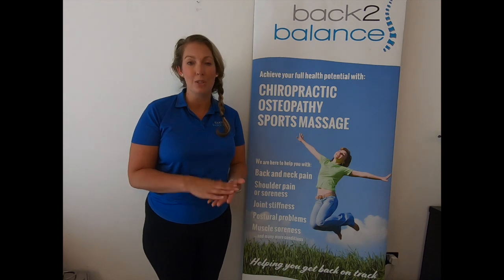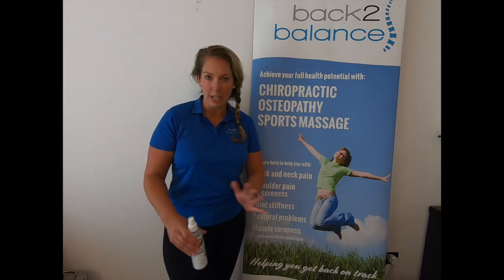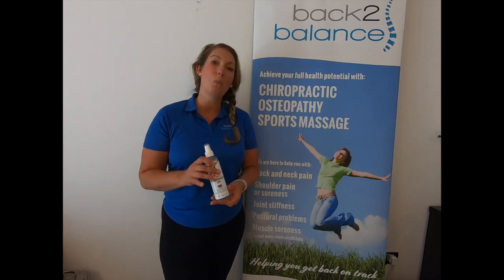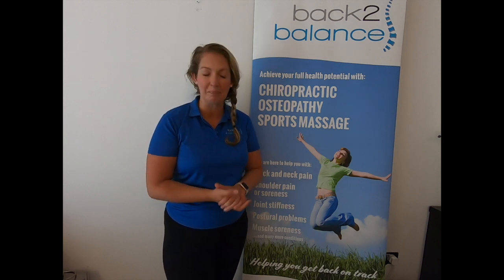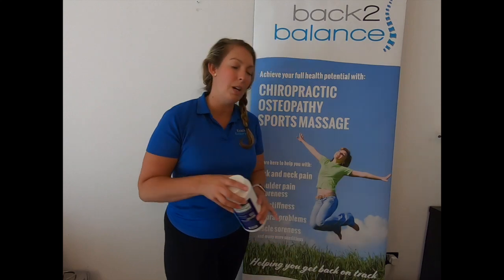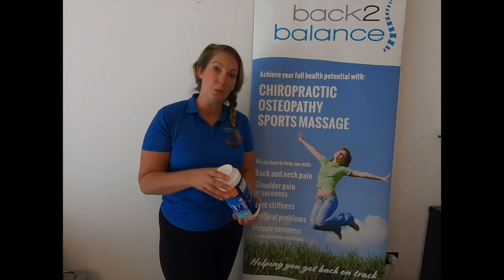Magnesium- Why it's beneficial and how we recommend using it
At Back 2 Balance, our priority is your health. We want you to get better faster, and ultimately stay well for longer. We often recommend our clients magnesium as a supplement. It is great to use to help relax muscles, improve headache and migraines. There are many ways to use it- topical, oral and in the bath. Rebecca goes through what to do for each.